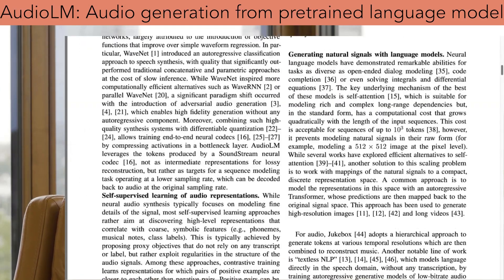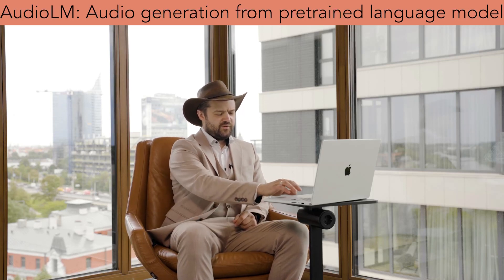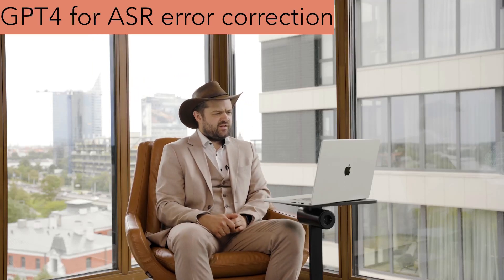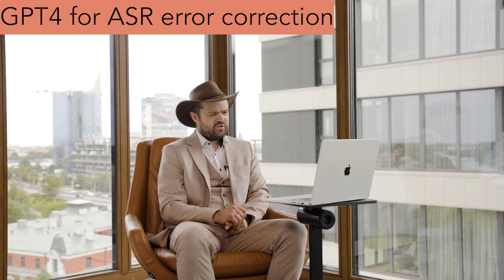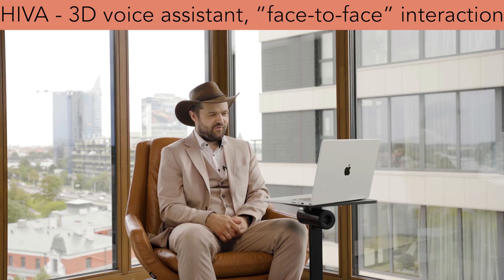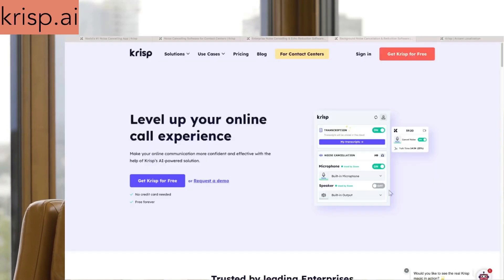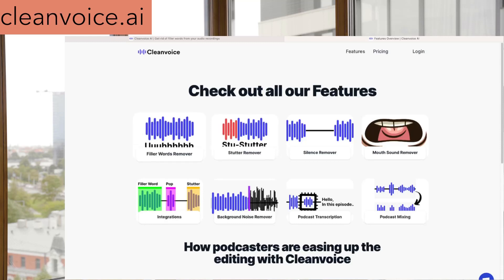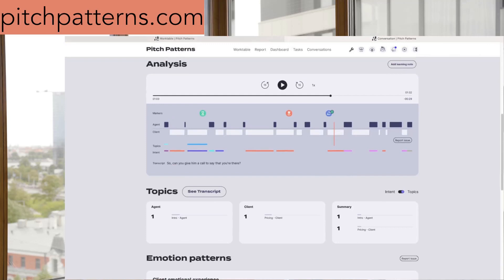#6 UNLOCKING AUDIO'S FUTURE: Noise-cancelling, voice changer, 3D voice assistant and other tools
Hold onto your hats! In this week’s short episode of “AI RANCH” together with Dr. Evalds Urtans let’s explore the exciting world of AI audio opportunities. Dive into groundbreaking research, from AudioLM's language modeling approach to speech-to-speech models by Meta. Discover how AI is transforming conversations, audio quality, and even customer service.

The podcast “AI RANCH” navigates the Wild West of AI and explores how it affects businesses around the world.